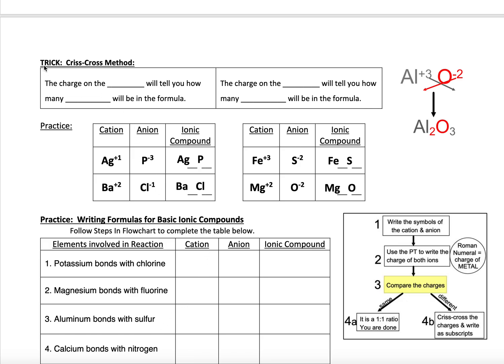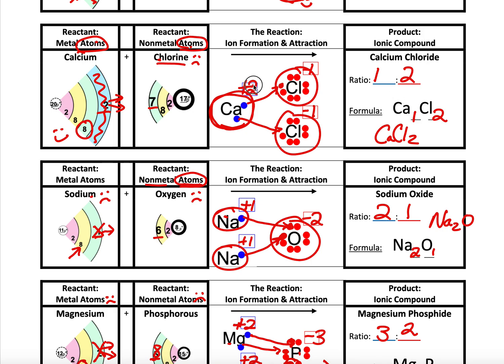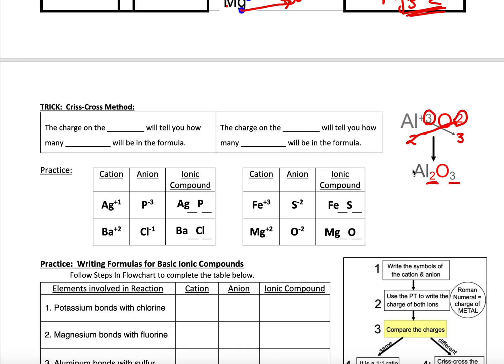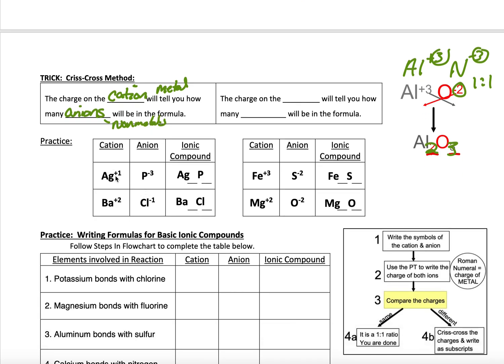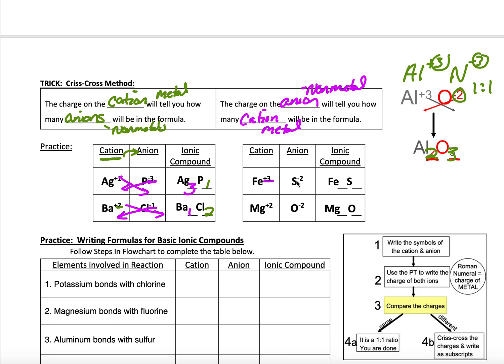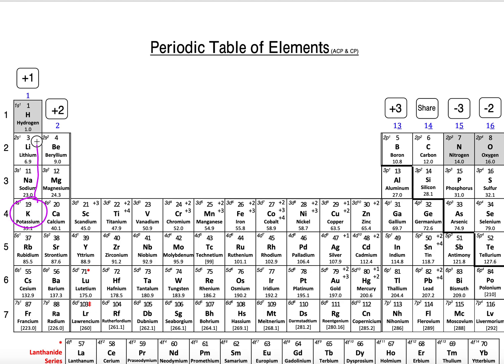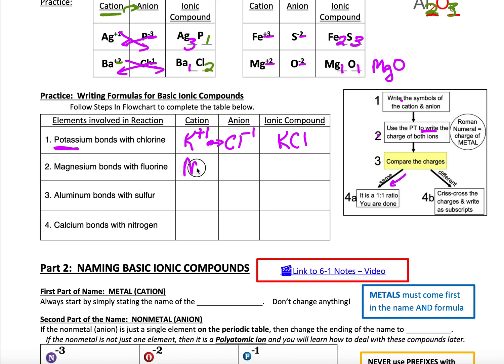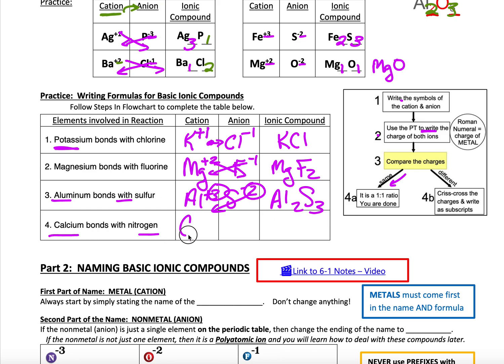6-1 Part 1 Notes: Writing Formulas for Basic Ionic Compounds (2 of 2)